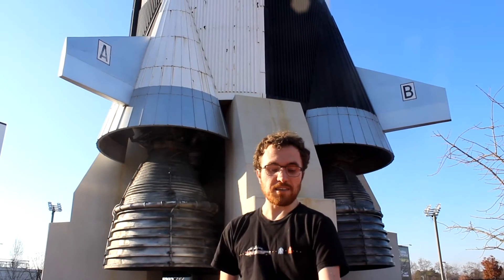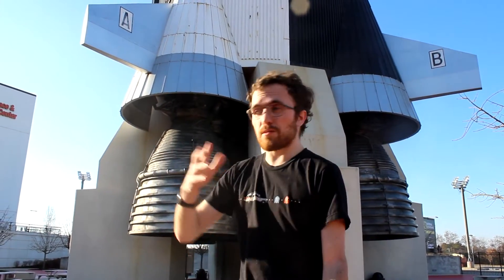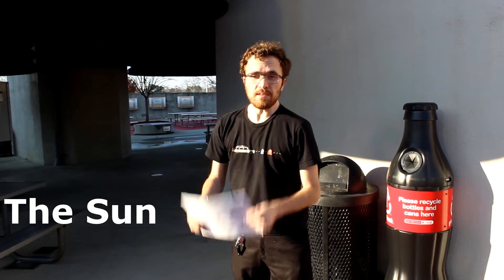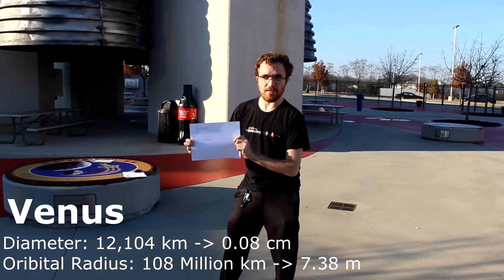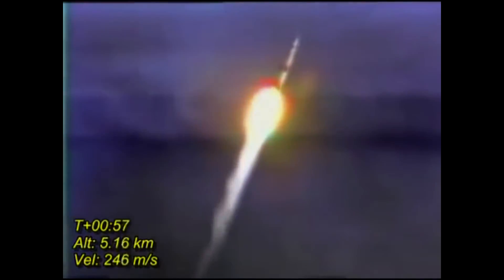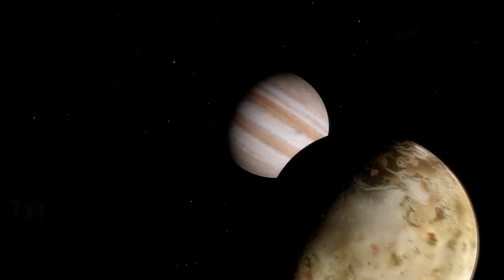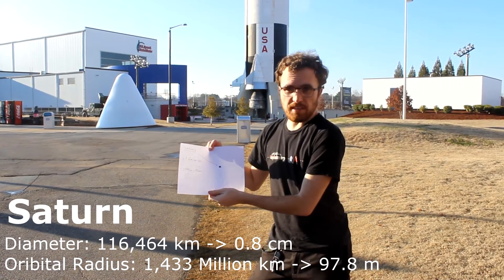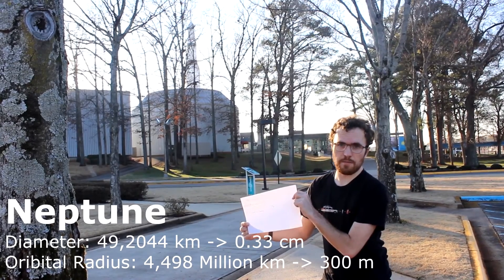A Scale Model of our Solar System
The NASA Space and Rocket Center in Huntsville, AL provides a great opportunity to see just how big space is... and how small we are.

This is one of my first attempts at a educational science video, filmed during a road trip across the country. Unfortunately I only came up with the idea after the road trip had begun, so I had to make do with what I had on hand. Still, I think the video is based on a neat idea, and I hope you enjoy it.